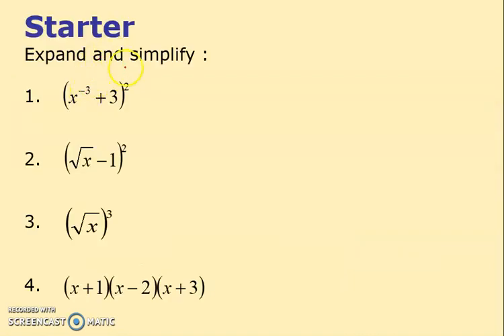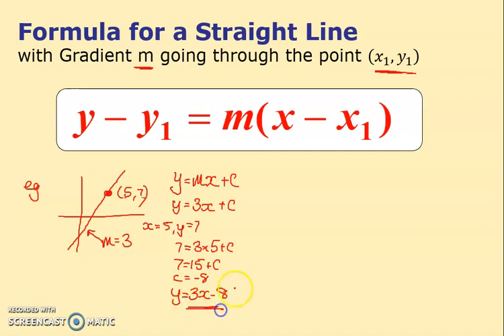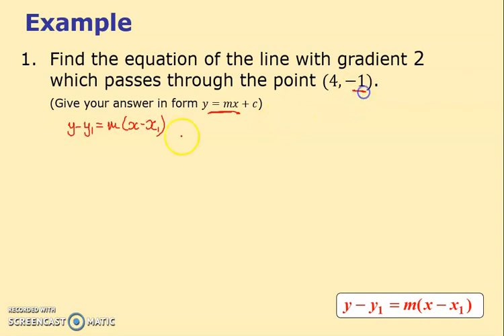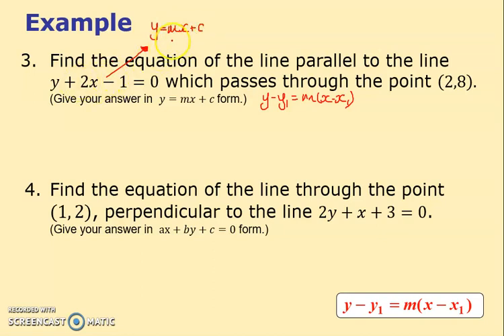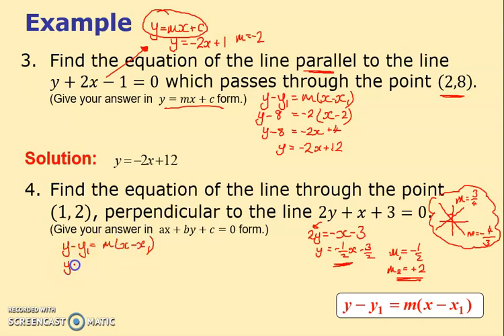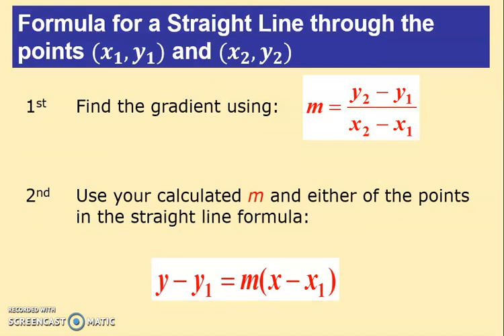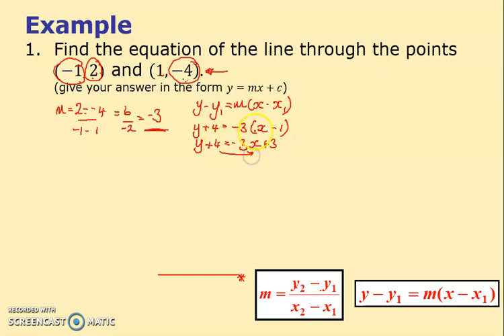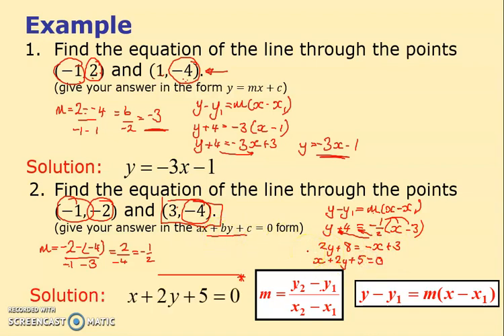Ex 6B.2 - Equation of a straight-line Formula - Y12 A Level Maths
Equation of a straight-line Formula